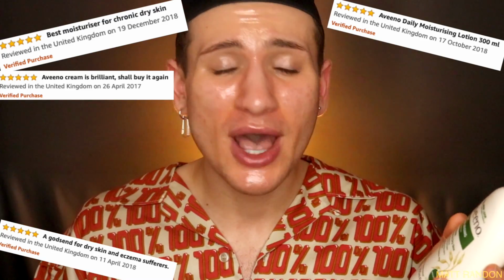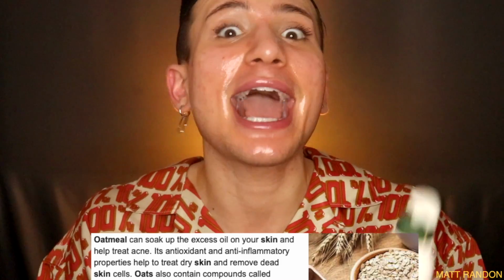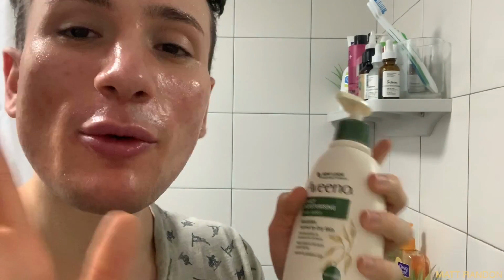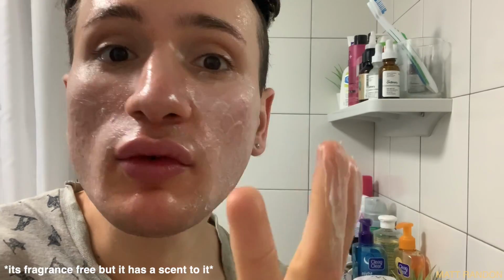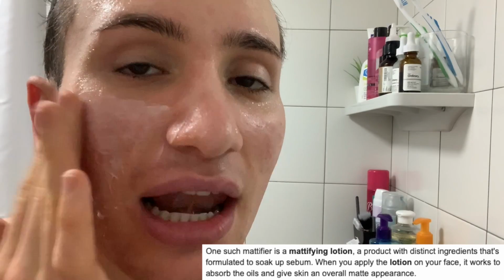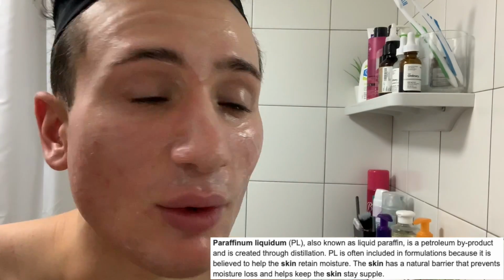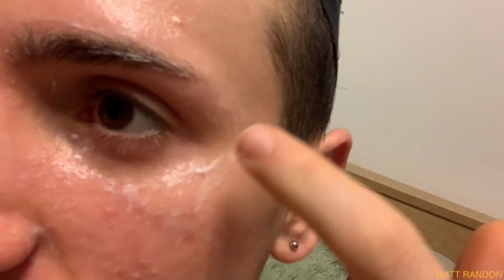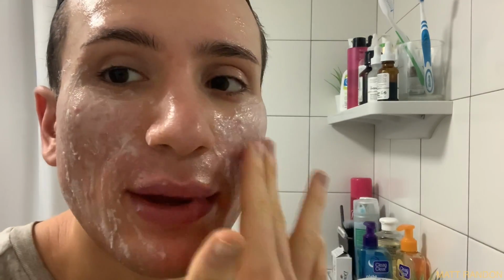I tried the Aveeno MOISTURIZING LOTION CREAM for ONE WEEK! (It PEELS?!)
🎲  Snap: @mattrandon